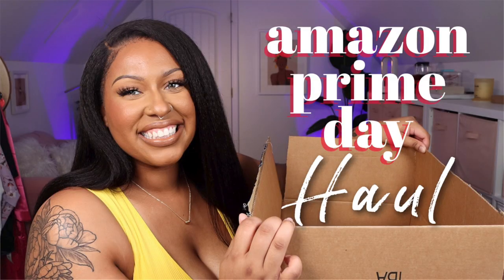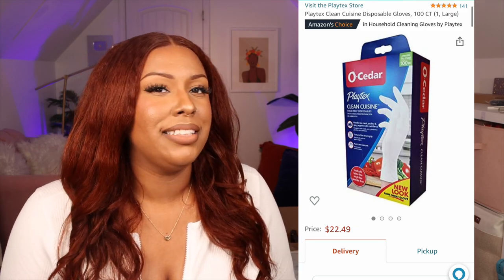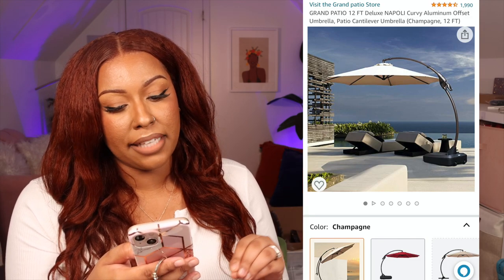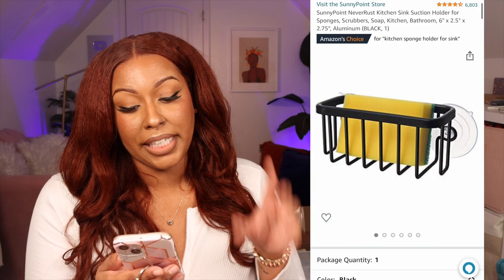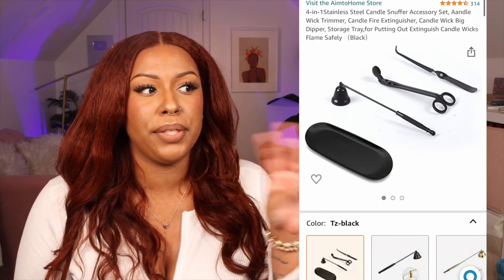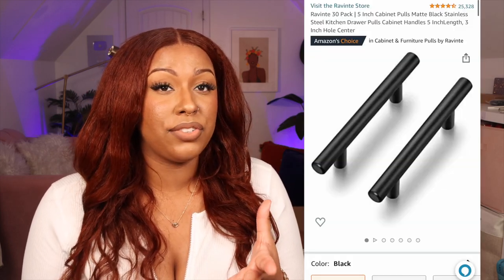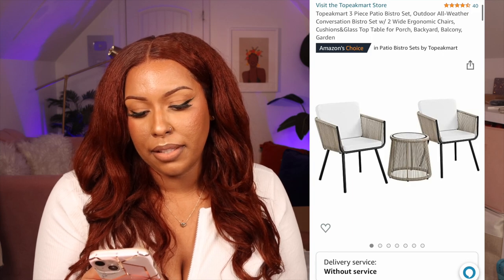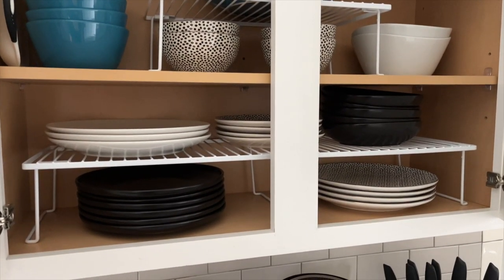HUGE AMAZON + WALMART HOME HAUL | AUG 2022 | TheHeartsandCake90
SHOP ALL OF THE AMAZON HOME ITEMS MENTIONED AND MORE

WIG: IS FROM UNICE HAIR BUT I HAVE A REVIEW FROM KLAIYI HAIR ON MY CHANNEL

ITEMS MENTIONED FROM WALMART:

BETTER HOMES AND GARDENS WAVY SERVE BOWLS:

THYME AND TABLE  12PC  POLKA DOT SET:

MAINSTAYS KITCHEN SHELF ORGANIZER: